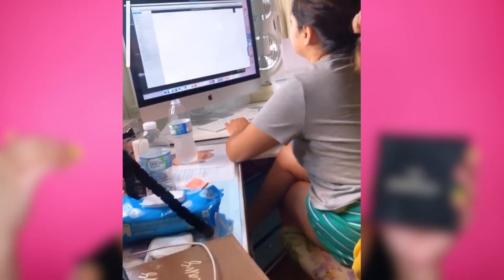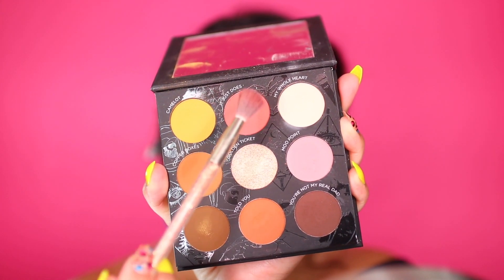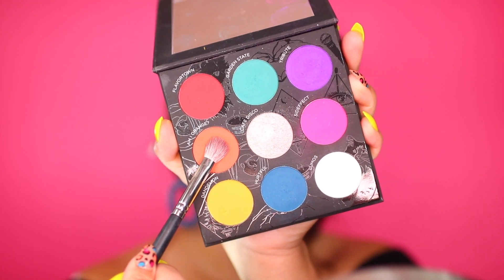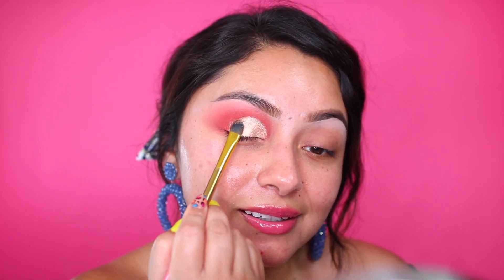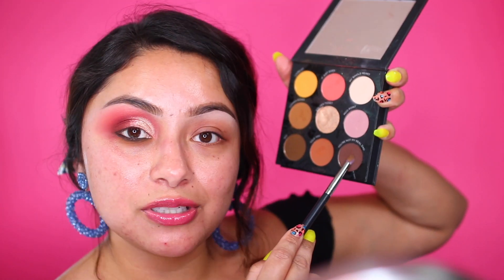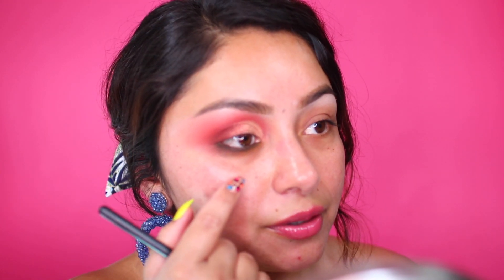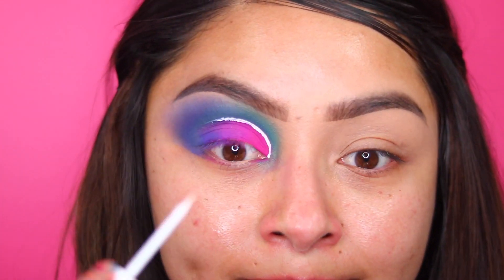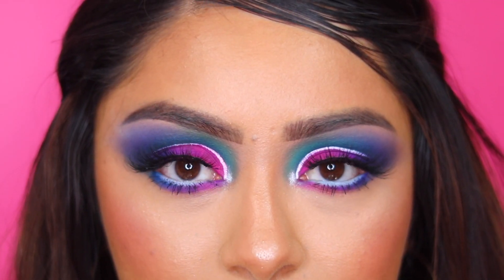RAWBEAUTYKRISTI x PUR COSMETICS PALETTE TRY ON | 3 EYESHADOW LOOKS | NOT PR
Hi beautiful!

It's me I'm back with another video!  Remember, practice makes perfect. I am learning everyday and not for a second do I think I am better than anyone. I like to share makeup/hair tips and tricks with you all in hope that I inspire you to step out of your comfort zone and have a little fun :)

XOXO Tracey

PUR x RawBeautyKristi Pressed Pigment Palette - $34.00
CRUELTY FREE
TALC FREE
VEGAN
GLUTEN FREE
RECYCLABLE

Cut crease brush I always use:
Level 2 Artist's Loft brush:

SAVE 10% USING CODE TRACEY10 AT CHECKOUT OR CLICKING THE LINK ABOVE

❤️ Get free products &/OR get paid to post on Instagram! You don't need a lot of followers by following this link:

🎥📸MY FILMING EQUIPTMENT:

2 softboxes :

10 feet backdrop stand:

Canon T7i Body Only:

Sigma 30mm lens:

PR MAIL TO:
TRACEY H.